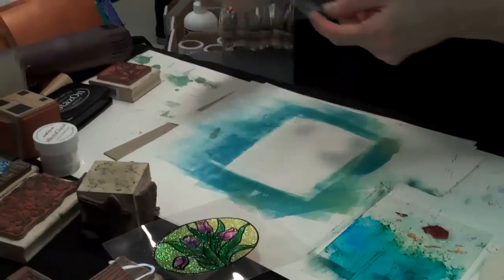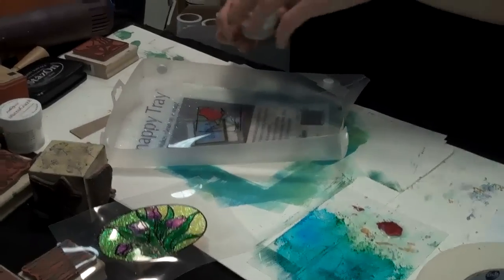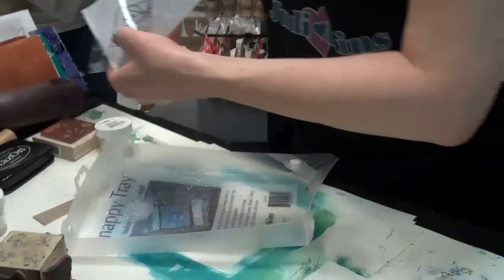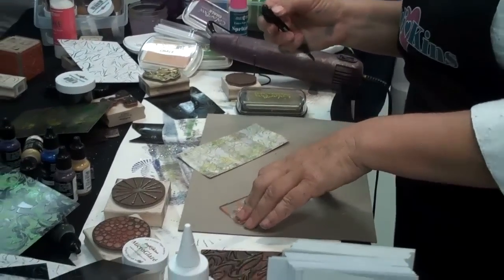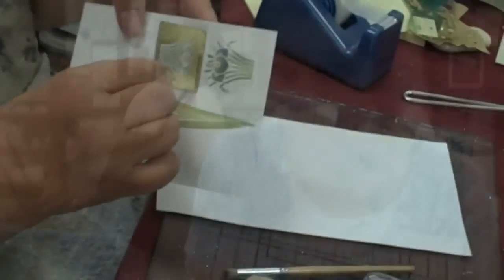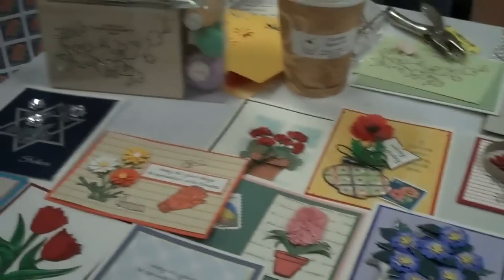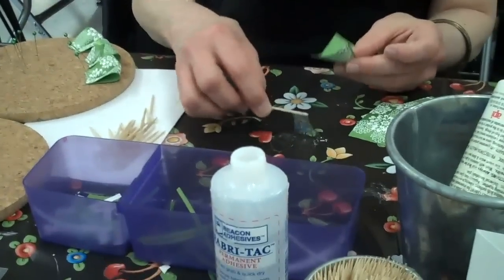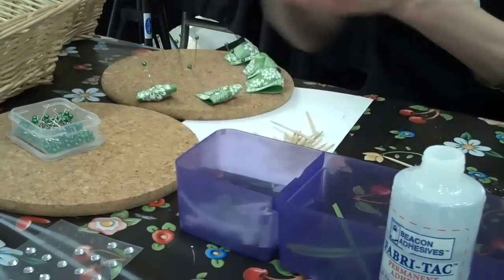Heirloom Productions' Puyallup Rubber Stamp + Paper Arts Festival 5-15-2010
I made this video for my blog about card-making and paper-crafts: dawsondesigns.wordpress.com. This is a video of clips I took from the Heirloom Productions' Puyallup Rubber Stamp & Paper Arts Festival on 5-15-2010 and features Christine David and Alicia Bard from CTMH, Lisa Lee with Inchie Arts, Shirley Rainman from Make an Impression, artwork by Paula Best, Local King Rubber Stamps, JudiKins, Kim L. Merboth with Stampin in the Rain, and much more.